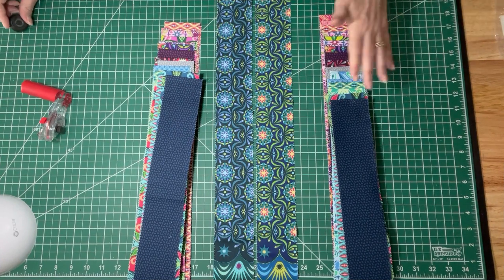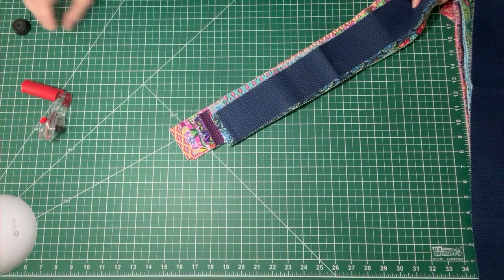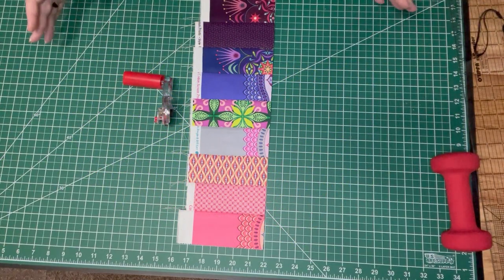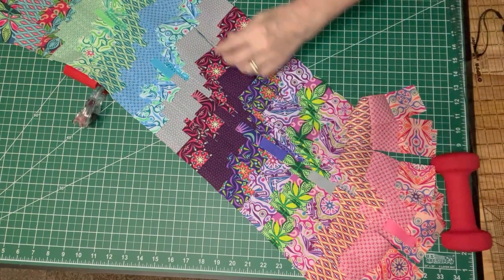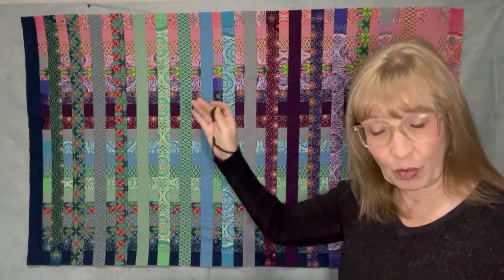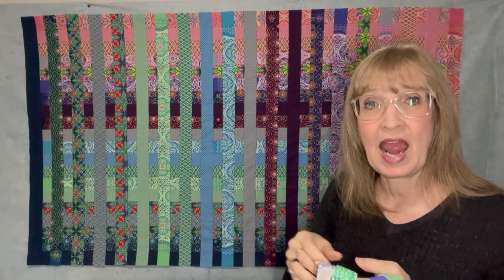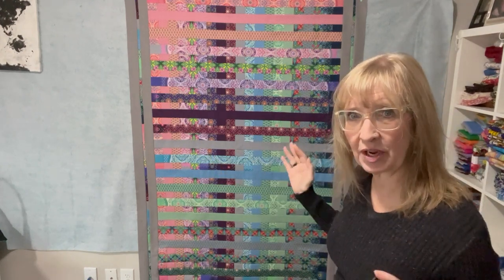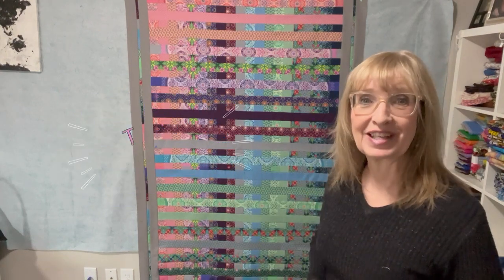Crossings Quilt - Stunning results with only 1 Jelly Roll!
Got a jelly roll? This easy quilt just uses 1 jelly roll with no waste. It uses a 40 pc. jelly roll with 2 of each color. Follow along & make it with me.

There is digital pattern available for this. You can order (or pre-order) any of my designs

I have a partnership with TeePublic! Check out these quilt-related items!**
The Fabric Hut has been kind enough to give my viewers an amazing price on these titanium blades.
Omnigrid 6 in X 24 Quilting Ruler
60 Degree Triangle Ruler
June Tailor Quarter Cut Ruler

“Do everything in love.”
-1 Corinthians 16:14